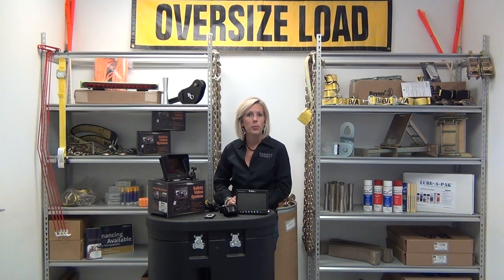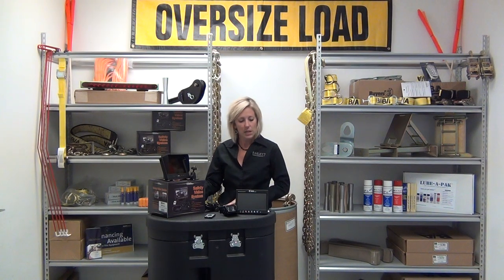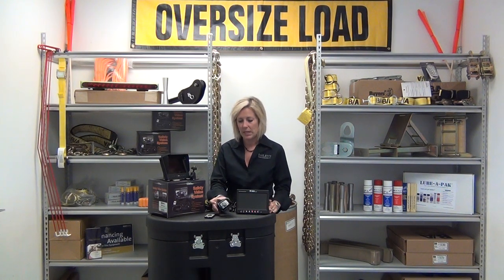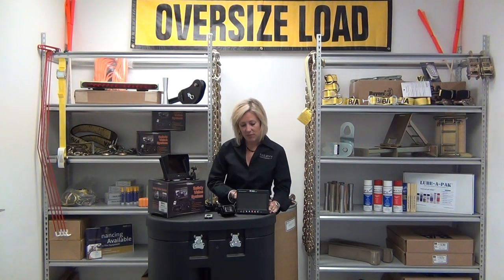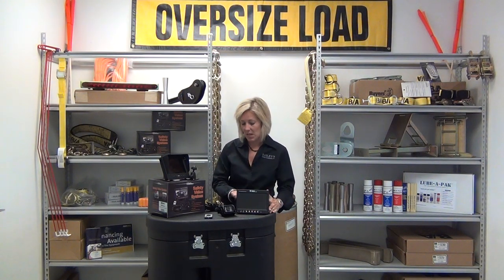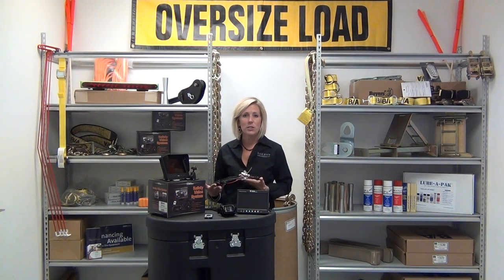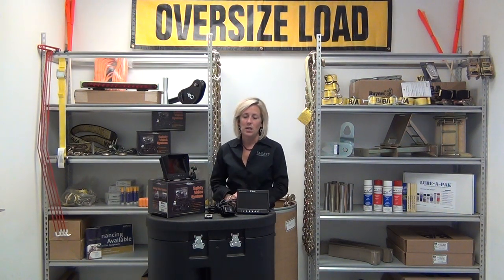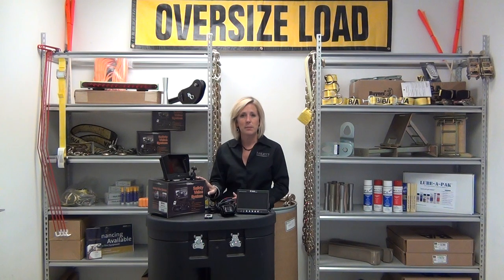Backup Camera Feature